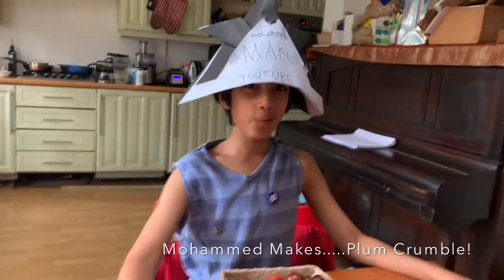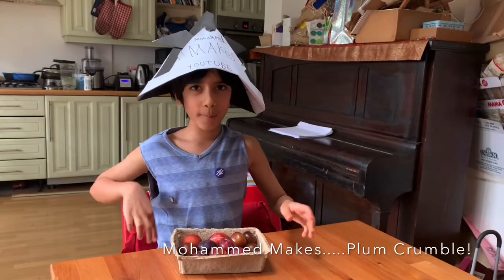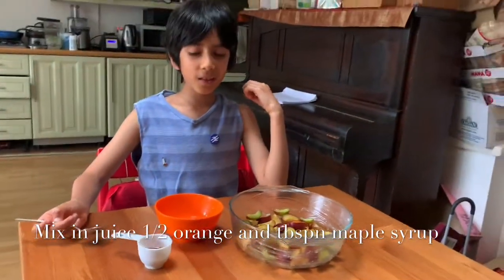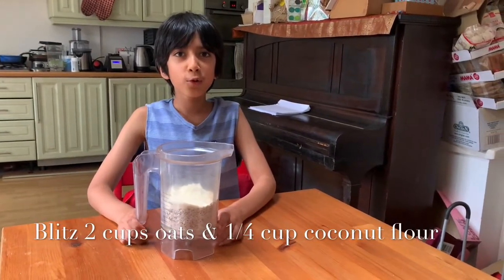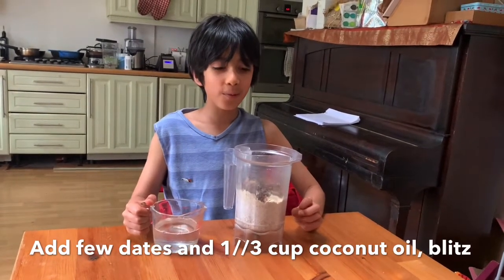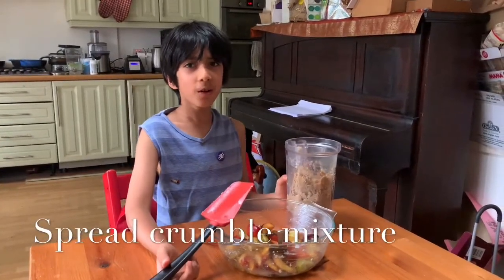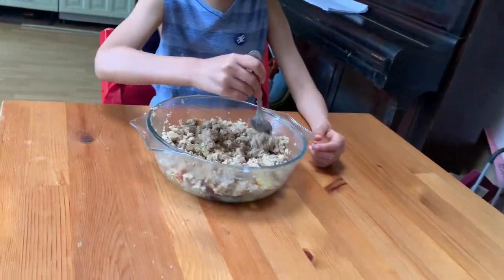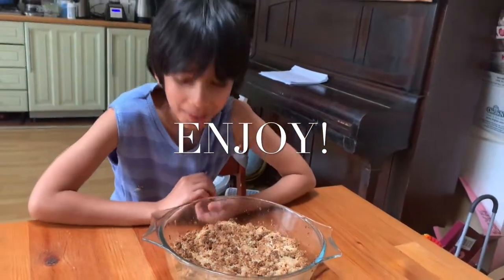Mohammed Makes - Plum Crumble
Mohammed makes a gluten, dairy, refined sugar free plum crumble.  You can easily adapt to your diet. Here’s what we used:
Plums
Orange
Maple syrup
Oats
Coconut flour
Dates
Coconut oil
Salt.